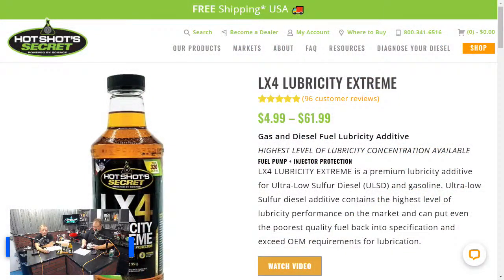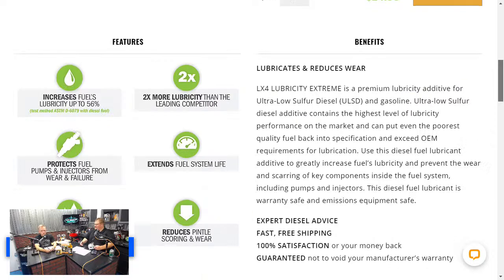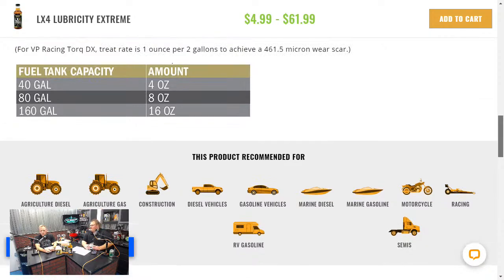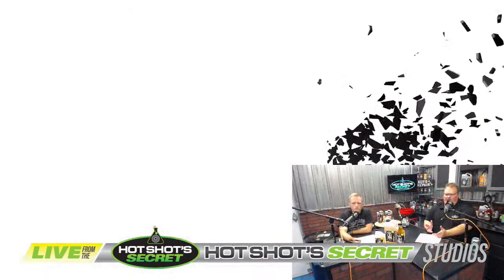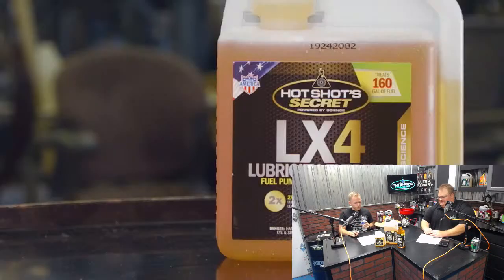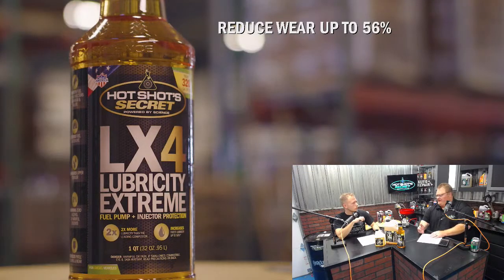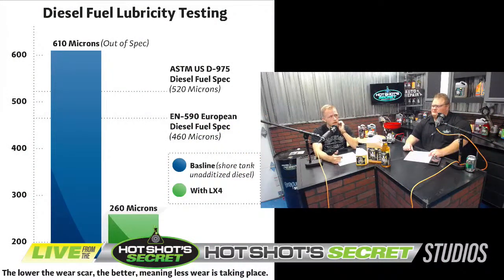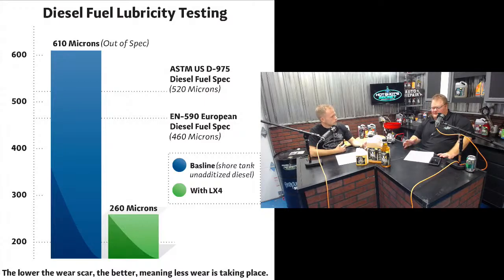LIVE from Hot Shot's Secret | LX4 the CP4 Saver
LIVE from Hot Shot's Secret